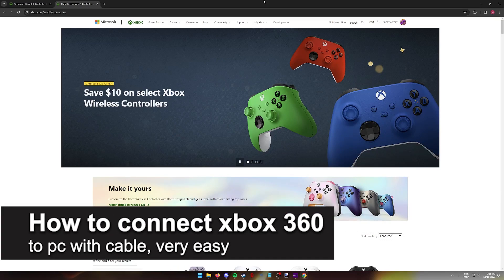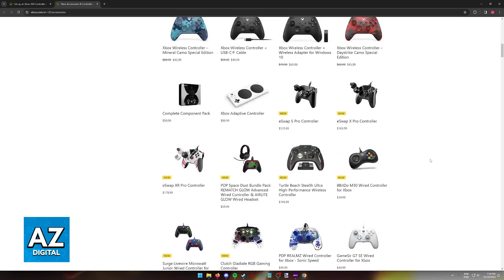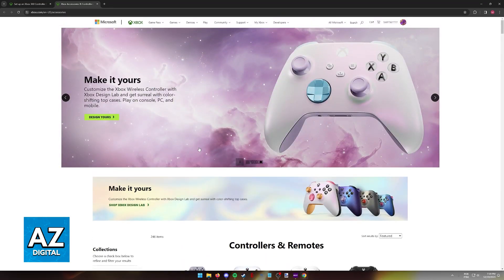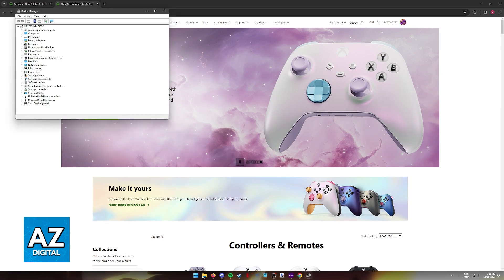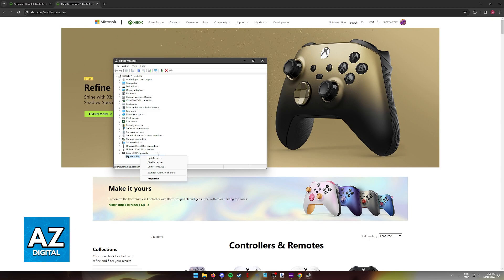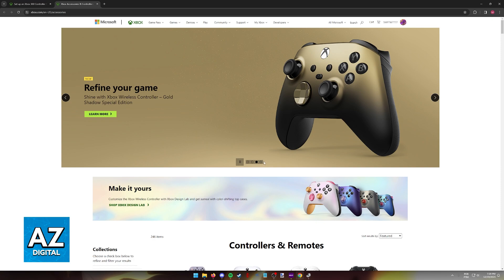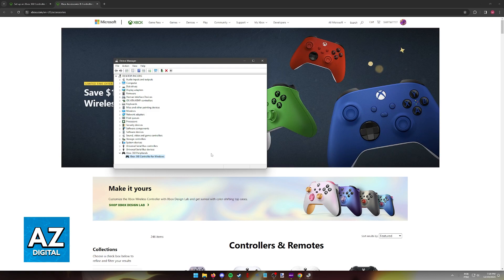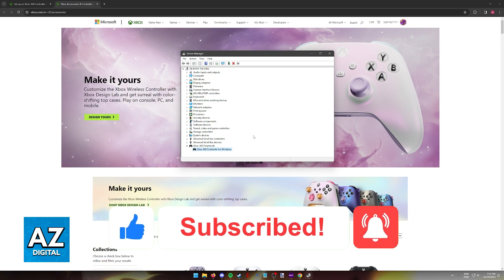How To Connect Xbox 360 Controller to PC with Cable (2025)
In this video I will clear your doubts about how to connect xbox 360 controller to pc with cable, and whether or not it is possible to do this.